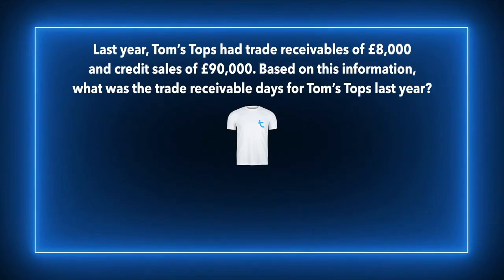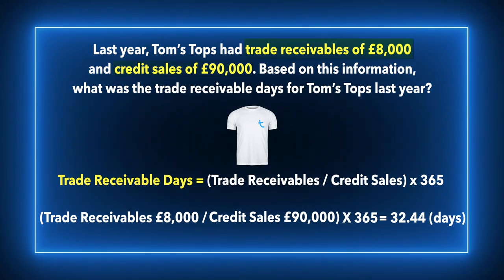How to Calculate the Trade Receivable Days in Business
In this video we explore the the concept of trade receivable days in business and how it is calculated.